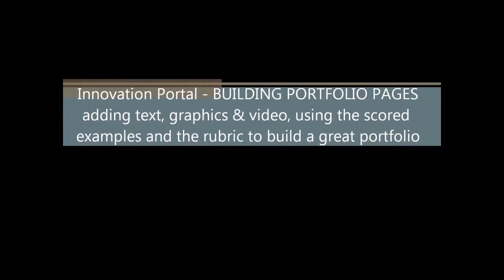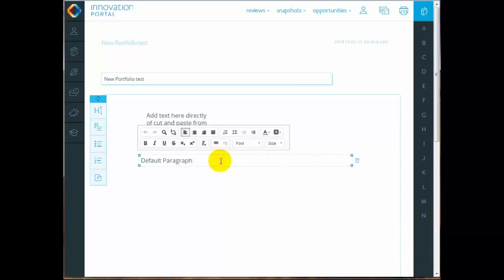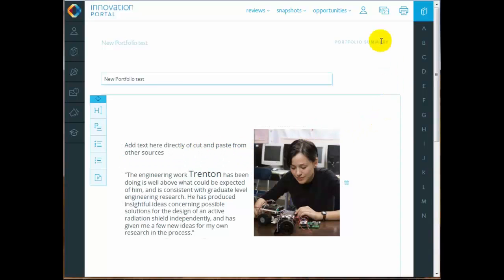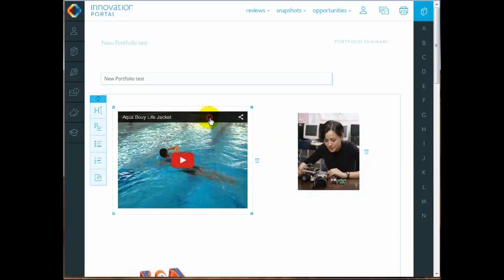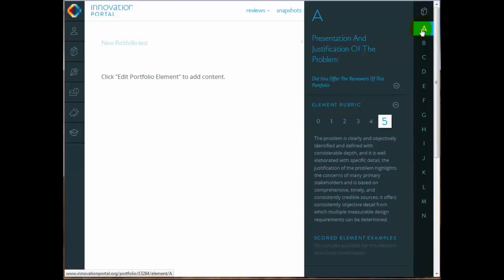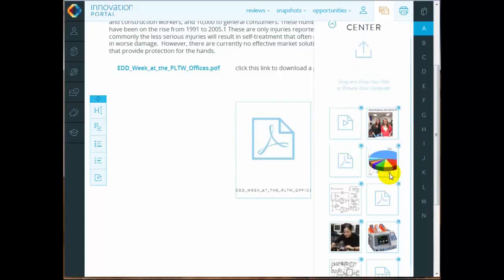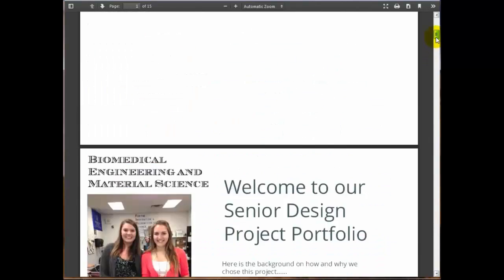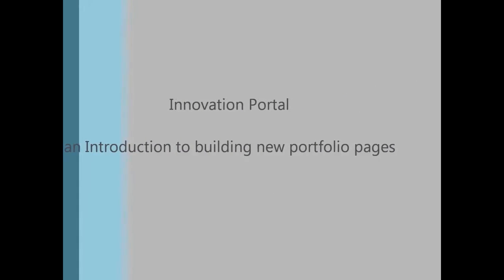INNOVATION PORTAL - Building Portfolio Pages Demonstration Video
This video demonstrates how to add text, graphics,video and documents to an Innovation Portal portfolio page using the built in WYSIWYG editor It also includes an introduction to using the embedded rubric and scored examples